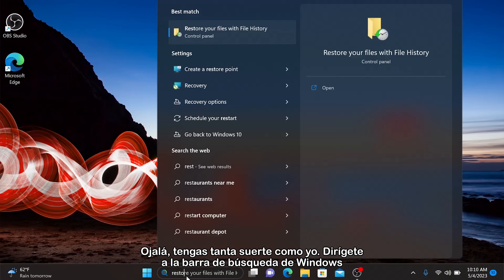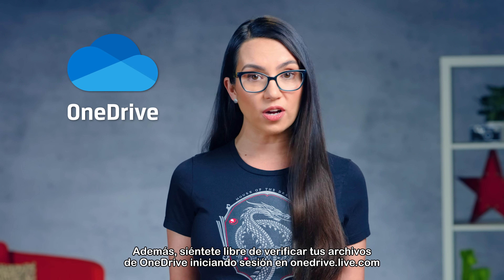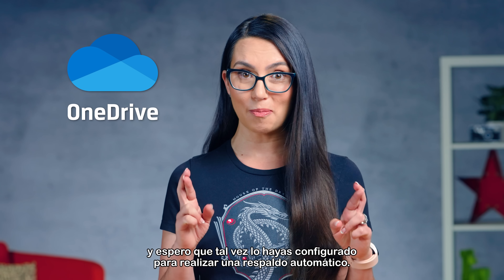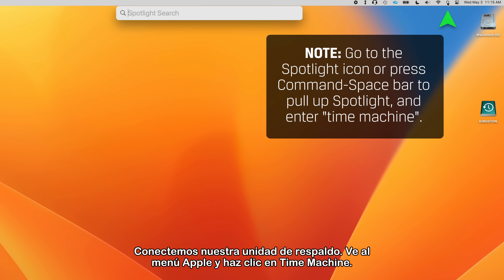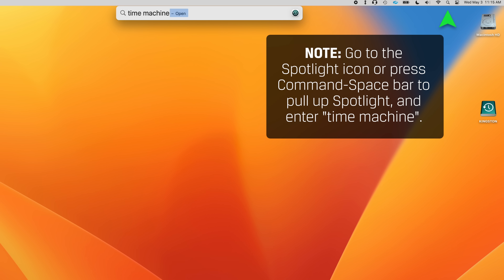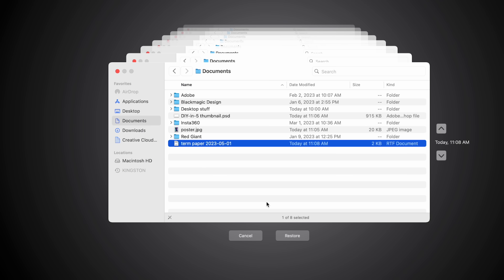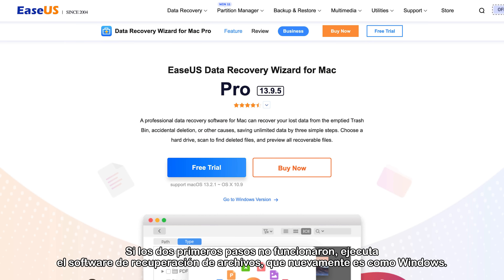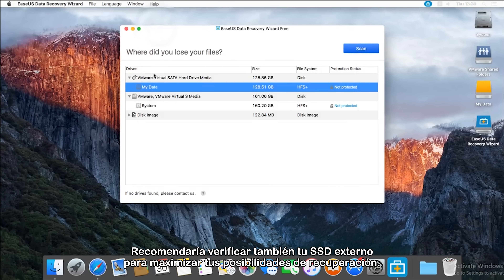Kingston DIY in 5 #198 - Rescata esos archivos eliminados por error en Windows y Mac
¿Alguna vez perdiste un documento importante? Buscaste por todas las carpetas, en tu SSD, en correos, papelera, etc., y todo para darte cuenta que simplemente lo eliminaste sin querer. 🥵 No te preocupes, en este video te enseñaremos cómo recuperar archivos eliminados en Windows y Mac.